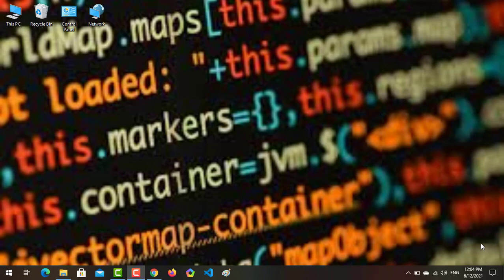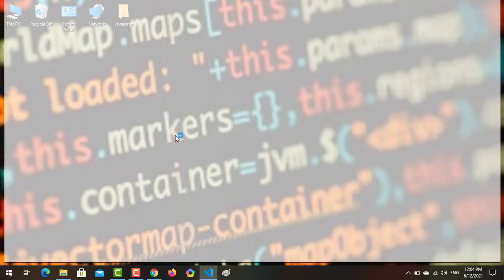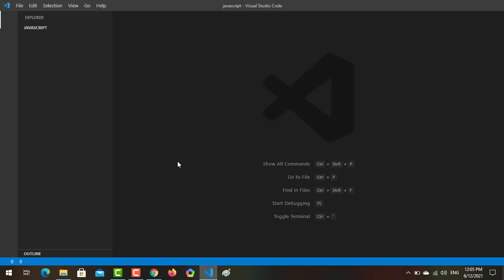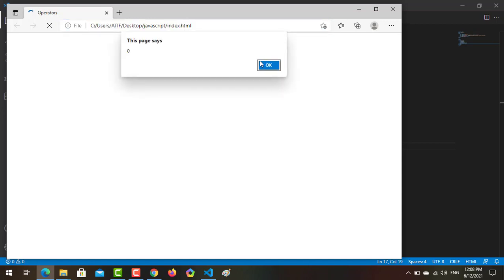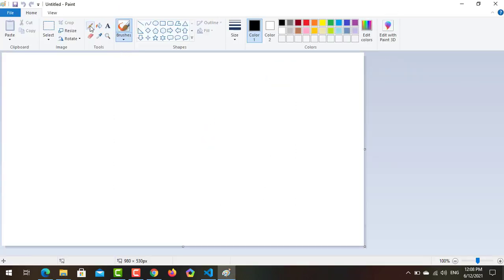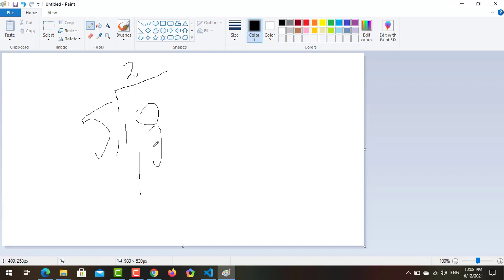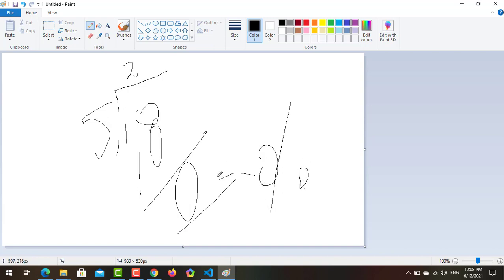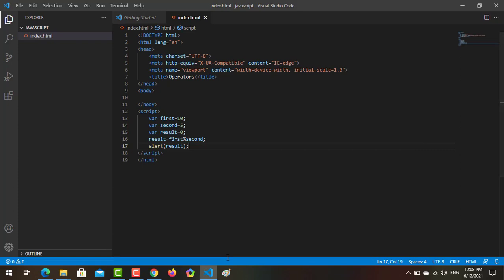Operators In JS P2 | Code Java Script | Lecture 3